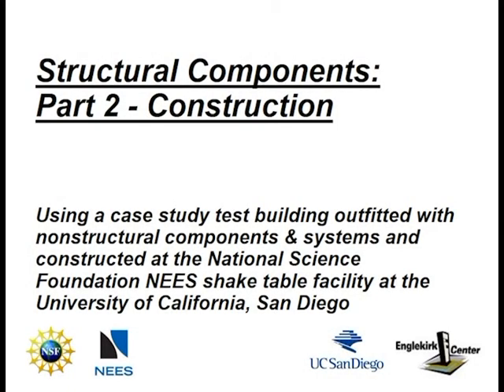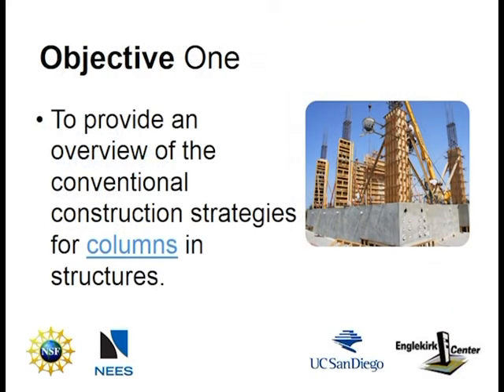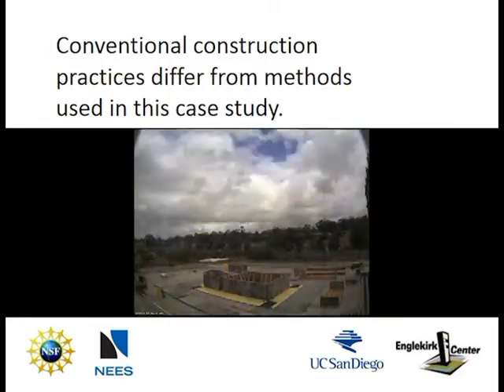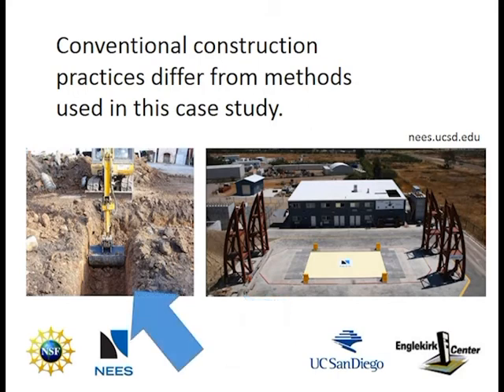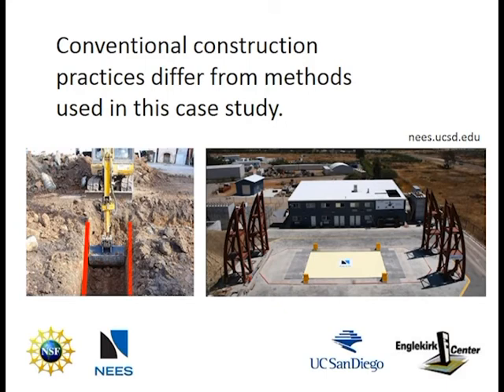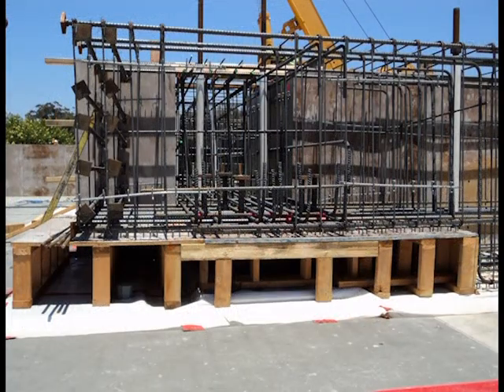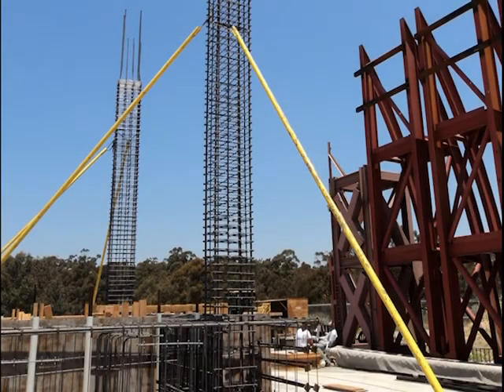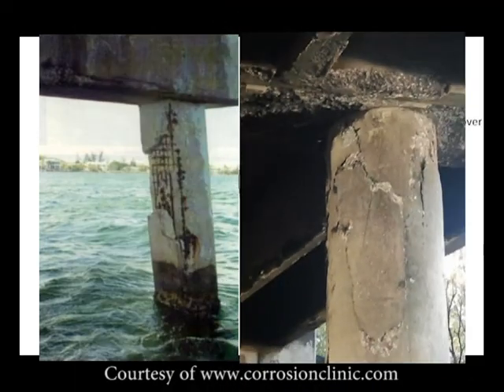Module Four - Structural Components - Part 2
Full-Scale Structural and Nonstructural Construction Procedure of a Multi-Story Test Building at the Englekirk Structural Engineering Shake Center